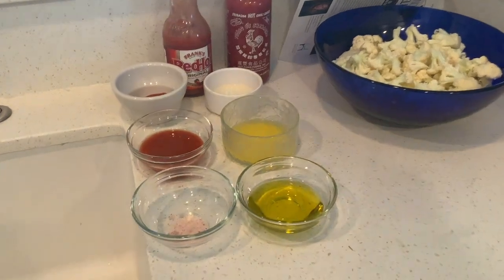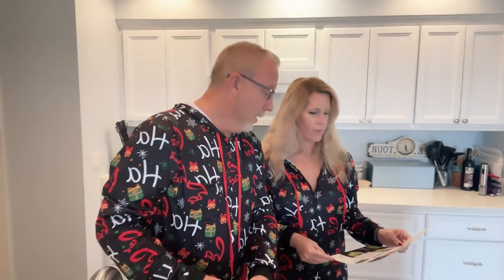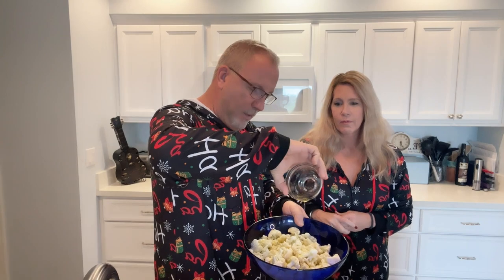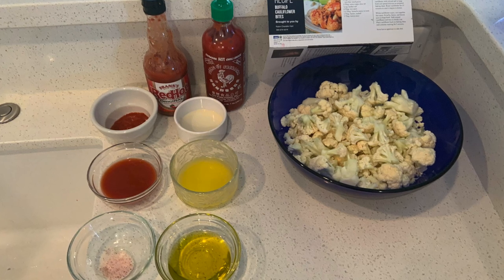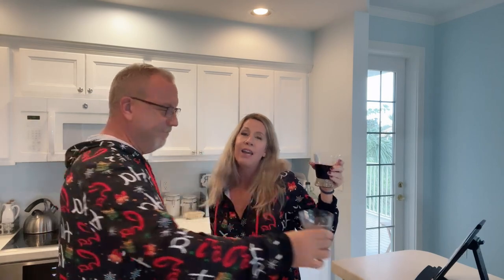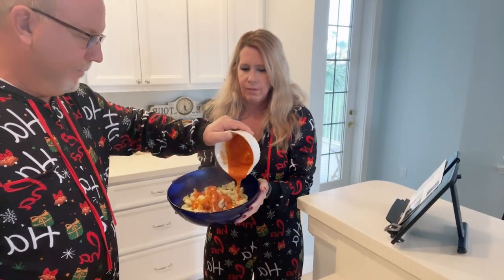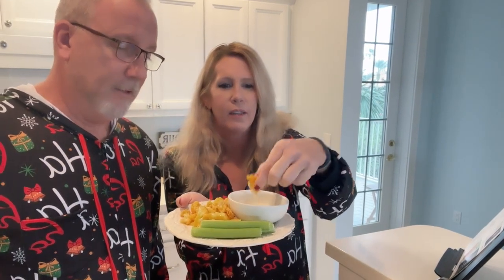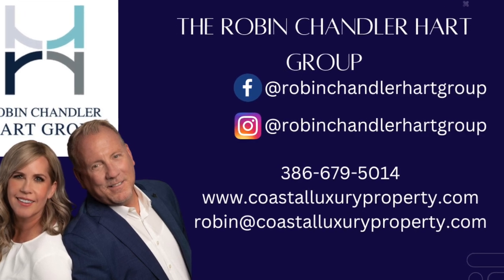Buffalo Cauliflower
Join us as we cook up the recipe on the back of our living well newsletter for Buffalo Cauliflower Bites.